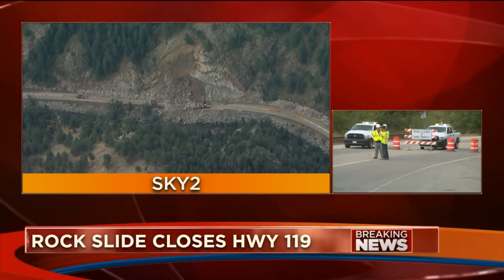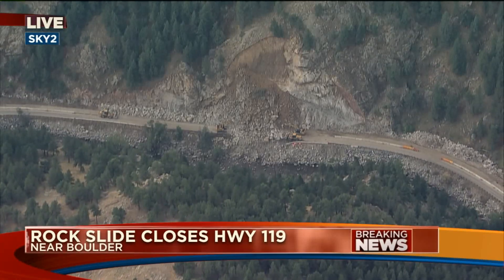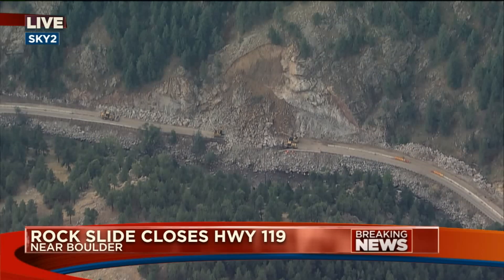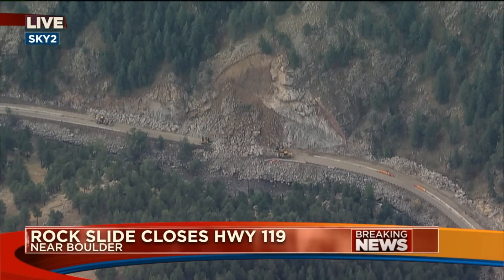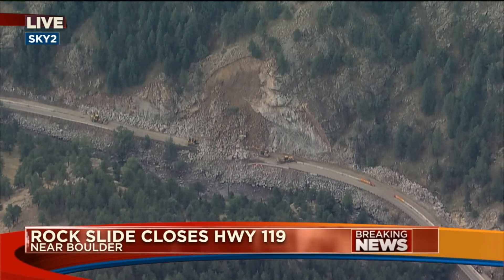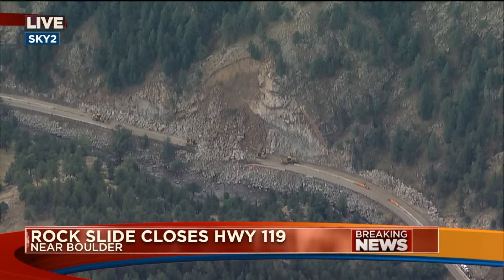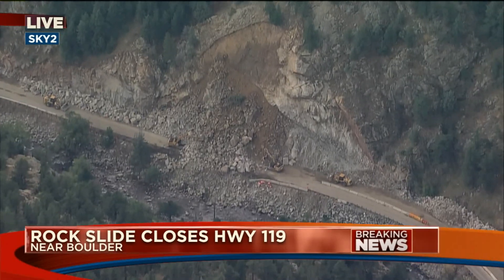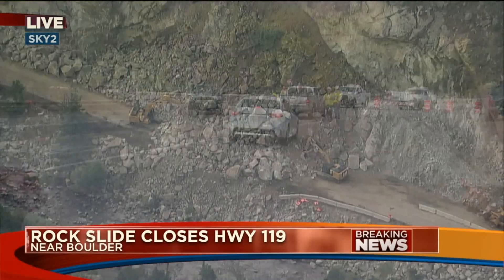Planned blast's massive rock slide closes Boulder Canyon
Blasting typically brings down about 400 cubic yards of rock, but a blast Wednesday sent about 8,000 cubic yards onto Highway 119.